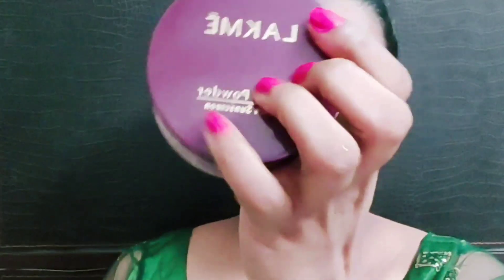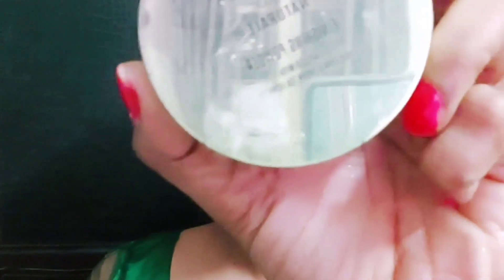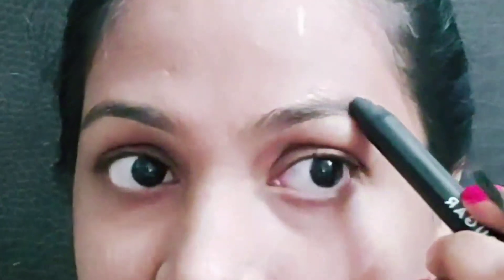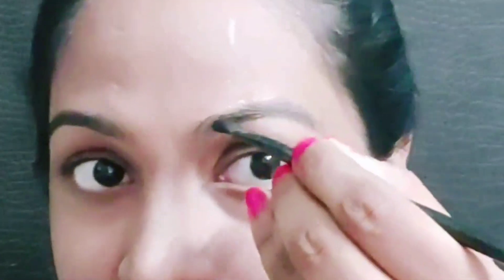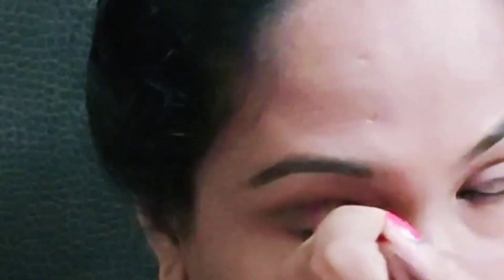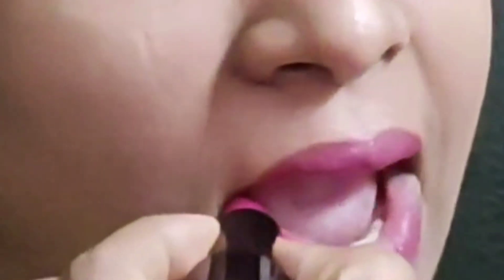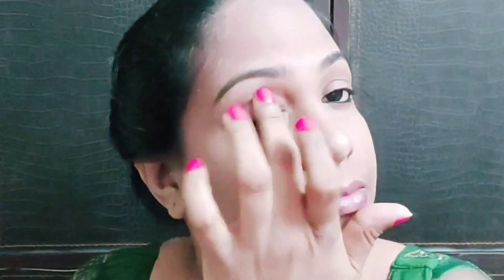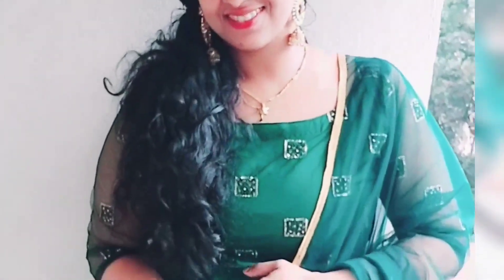Glowing Makeup ||ചുരിധാരിൽ സുന്ധരിയാവം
lakme 9 to 5 finishing powder:

lakme rose powder:

swiss beauty highlighter :